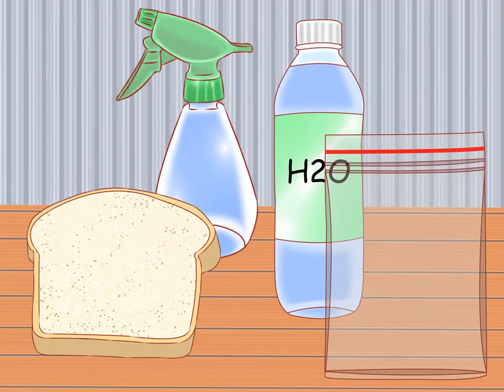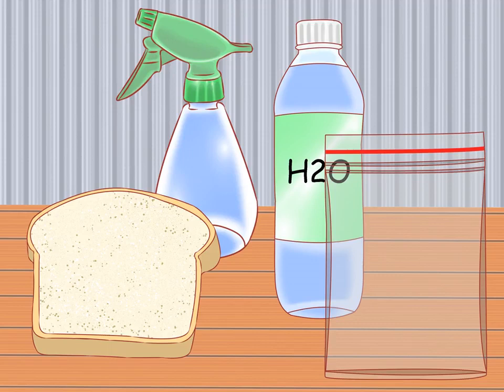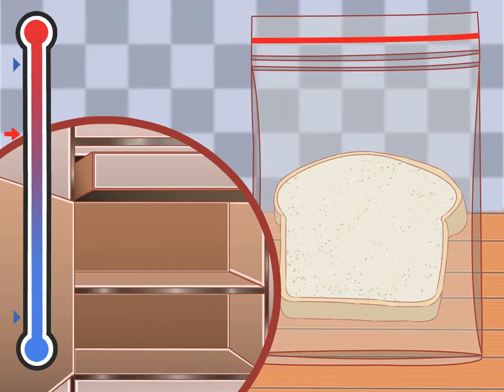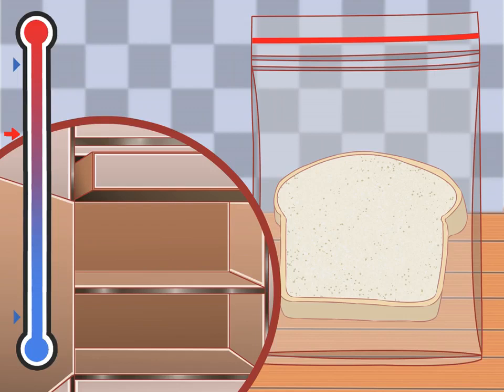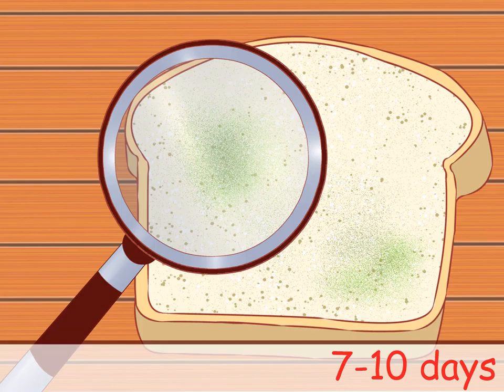How to Grow Mold on Bread !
How to Make Mold Grow on Bread !

All copyrights to the owner of this video !

Thx !